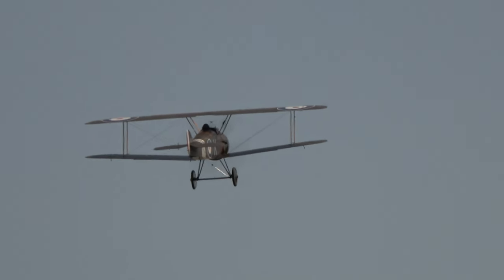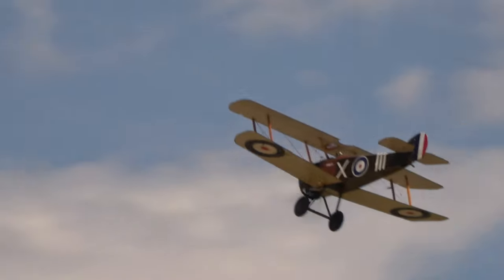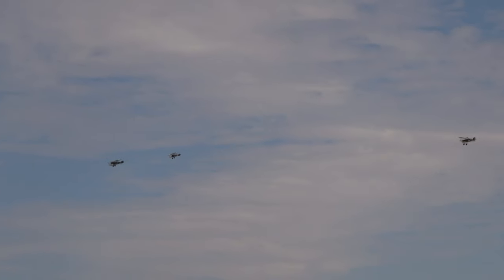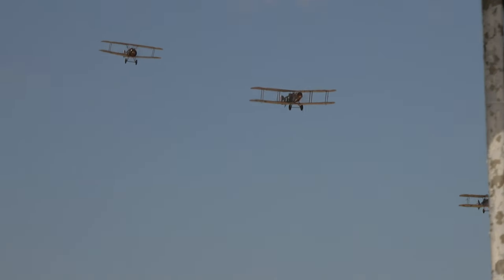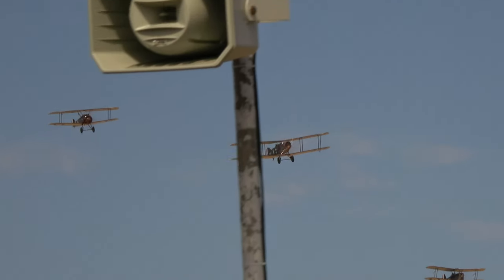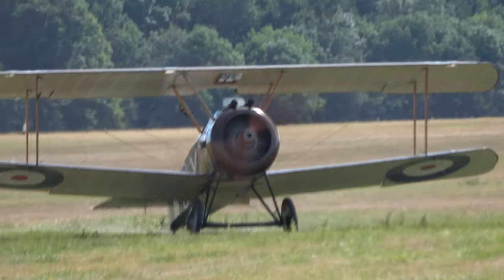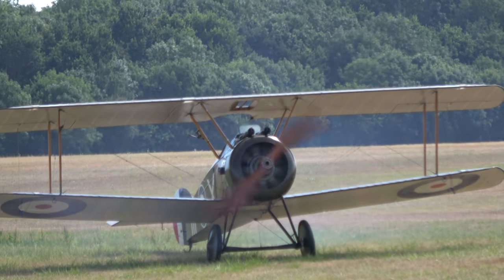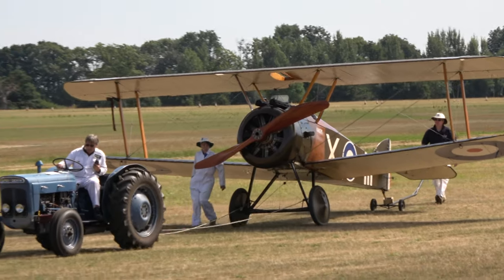Sopwith Camel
The Sopwith F.1 Camel was a single-seat fighter biplane powered by a rotary engine (various engine types being fitted, the most common being the 130hp Clerget).

It was equipped with two forward-firing synchronised machine guns mounted just ahead of the pilot’s cockpit under a raised fairing, which is said to have inspired the name Camel (initially used as a nickname, but subsequently adopted as the official name of the type).

The type was highly manoeuvrable and popular with its pilots although the combination of the short-coupled aircraft and the rotary engine produced some handling quirks that could catch out inexperienced pilots. The Camel proved to be very successful in aerial dogfights and is said to have achieved more victories in combat than any other single type during the First World War.

The first aircraft was cleared for flight at Brooklands on 22nd December 1916 and flown then, or shortly thereafter. It was utilised extensively by both the Royal Flying Corps (RFC) and the Royal Naval Air Service (RNAS) after it entered service from mid-1917.

The prototype Camel 2F.1 (with a 150 hp Bentley rotary engine) first flew in March 1917 and carried the Serial N5 and it was this variant that was mainly used for naval service. The 2.F1 variant can be distinguished by its use of slim steel centre-section struts, replacing the wooden struts of the F.1 Camel.

Sopwith built only around 10% (503) of the total, with Boulton & Paul Ltd (1,625 aircraft) and Ruston, Proctor & Co. Ltd (1,575) the major contractors.

Several other firms built the type, including orders placed with British Caudron (100), Clayton & Shuttleworth (600), Hooper (375), Marsh, Jones & Cribb (175), Nieuport & General (300), Portholme Aerodrome (250).

Camel 2F.1 contracts were placed with William Beardmore (200) and Hooper (30). Not all of these contracts were completed before production was cancelled at the end of the war.

Wide variations can been found in terms of total production numbers. A figure of 5,747 (F.1 and 2F.1 Camel) is often given but a figure of 5,490 is also documented as is 5,695 plus a total of 230 2F.1 of which at least 100 were cancelled.  Therefore, an approximate total would appear to be between 5,490 and 5,900 aircraft and the type was eventually retired in January 1920 after just 3 years service.

Only 8 original Sopwith Camels are known to have survived - 6 F.1s and a pair of 2.F1s. There are currently also at least 15 replicas in existence.

This exhibit is a 'new build replica' Camel F1 powered by a Clerget Rotary 9BF engine. It is part of the Shuttleworth Collection at Old Warden Aerodrome and is on the UK Civil register as G-BZSC. It's the third and final aircraft built by Northern Aeroplane Workshops (NAW) in Batley, West Yorkshire for the Shuttleworth Collection, in an arrangement that lasted 40 years. The close association between NAW and Old Warden resulted in earlier completion of a Sopwith Triplane and a Bristol M.IC monoplane.

Building of the Camel started in 1995. Throughout the build suitable materials were sourced via Old Warden and the project was overseen by the Light Aircraft Association.

Work continued until the summer of 2013 and then, as the lease on the Batley workshop was due to expire, the aircraft was collected on 28th August that year and delivered to Old Warden for completion by the full-time engineers.

Final ground run tests on the engine were carried out on 24 August 2016, and on Thursday 18 May 2017 the Sopwith Camel successfully flew for the first time, in the hands of chief pilot Dodge Bailey.

This Sopwith Camel is displayed as D 1851 named IKANOPIT, of 70 squadron, the first front line RFC Squadron to receive Camels.

During its manufacture  nearly all materials were sourced from The Shuttleworth Collection, including wheels and tanks, and the very few castings were outsourced. The airframe is high grade spruce and birch ply, with the longerons and tail skid, made from airworthy grade ash. NAW built the fuselage jig, and once both sides had been braced with piano wire assembly of the basic fuselage was undertaken. A similar process followed with the four wings and later centre section all being assembled in jigs. Progress was maintained until, in August 2013, Shuttleworth Collection Engineers came to collect the uncovered airframe and continue the work at Shuttleworth including splicing cables, installing the air, fuel and oil systems, covering all sub-assemblies, and making the rotary engine airworthy, whilst NAW members completed the cowling and other panel work.

Filmed at the Shuttleworth Family Airshow 2018.